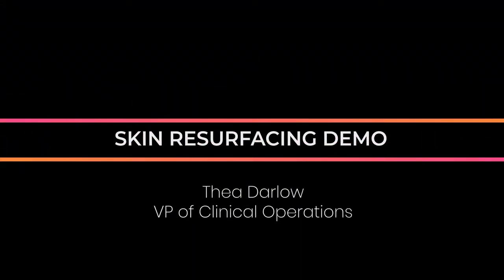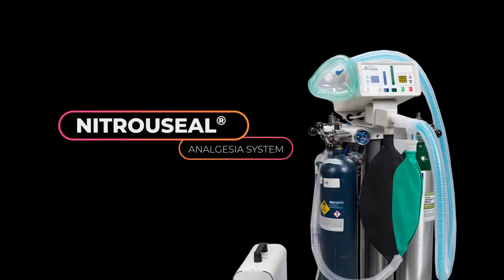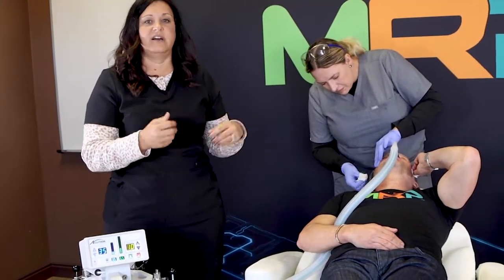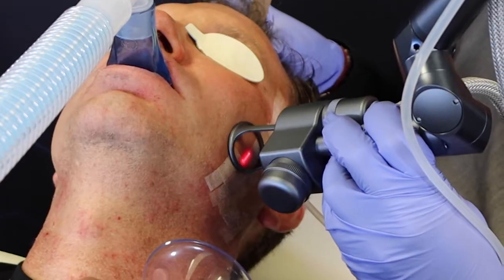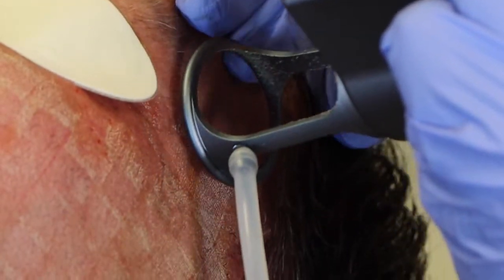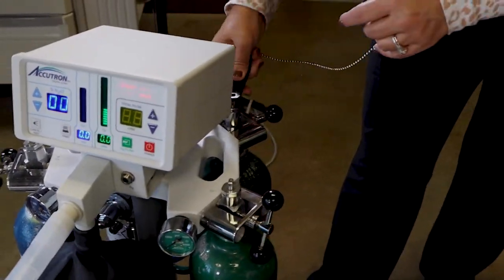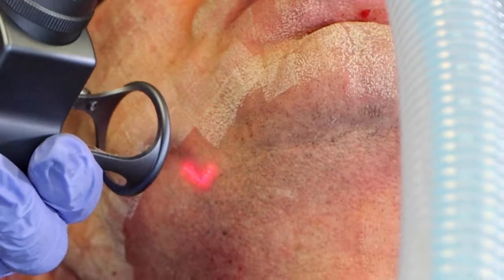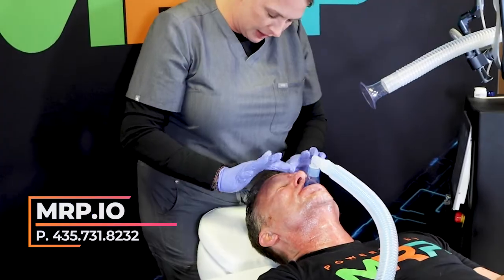MRP C CO2 Laser - Skin Resurfacing Demo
DESIGNED TO PUSH BEYOND PERFORMANCE

Revolutionary thinking is at the heart of every idea from Med Rep Pro. Whether it is gynecology design or technologies applied to surgical vaporization or rejuvenation treatment, going beyond accepted limits is part of our philosophy. The Prestige C is a CO2 laser that enhances the brand with totally new versatility. Suited for daily use, it is the perfect match for a multi-faceted clinic.

Key Features
The system offers short pulses for low downtime and a very large scan area for faster procedures.
Precise handpieces for feminine rejuvenation.
Excellent for general resurfacing and skin tightening of lax skin.
Pulse stacking effectively treats acne scars, atrophic scars, surgical scars, and hypertrophic scars.

The information contained in this YouTube channel is for educational and informational purposes and is not intended to be a substitute for professional medical advice. Always seek the advice of your physician or other qualified healthcare providers with any questions you may have regarding medical conditions or treatments.